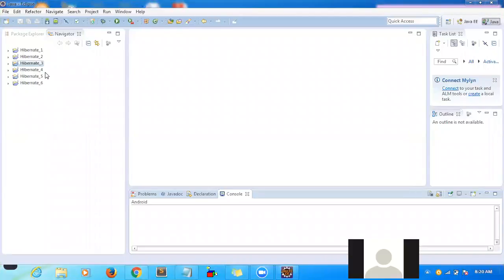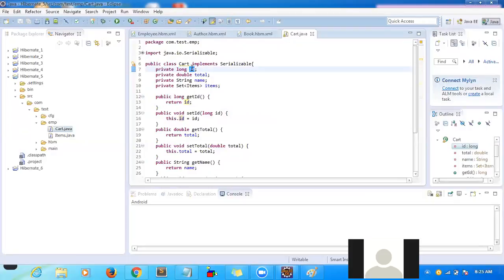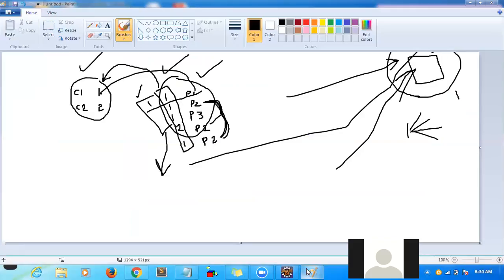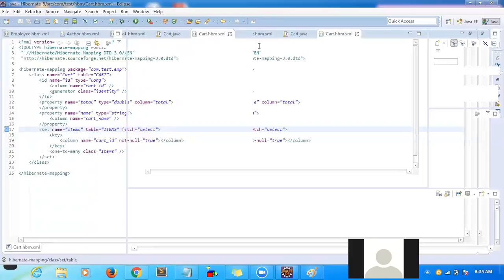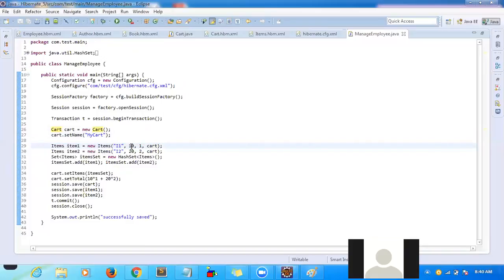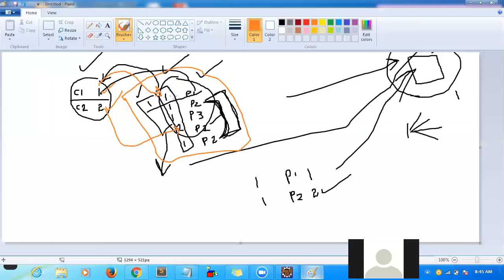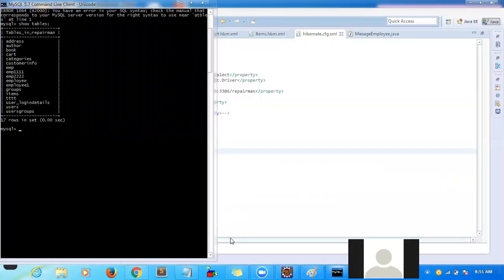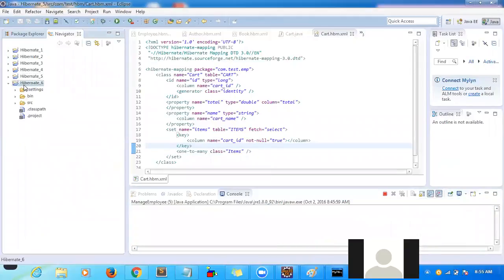HIbernate One to may mapping using XML